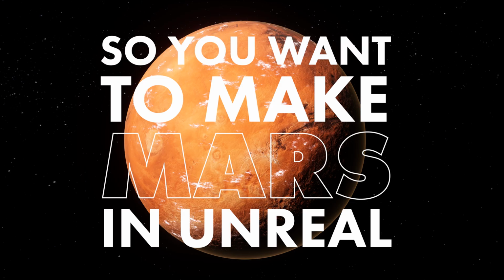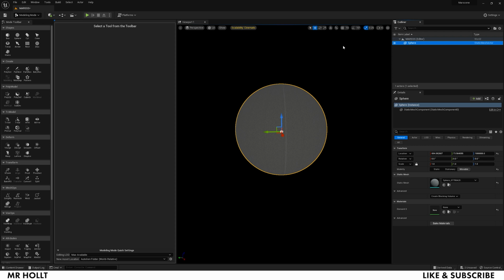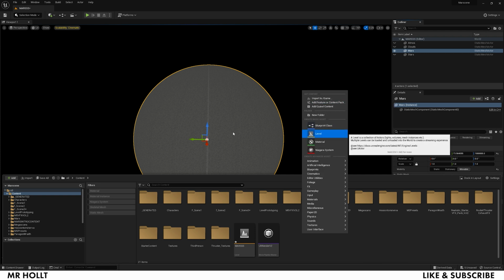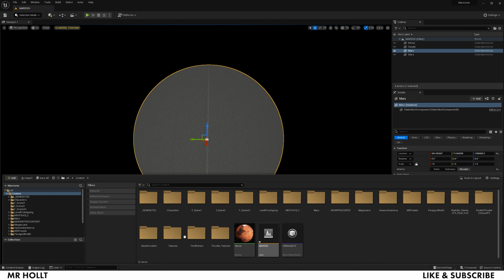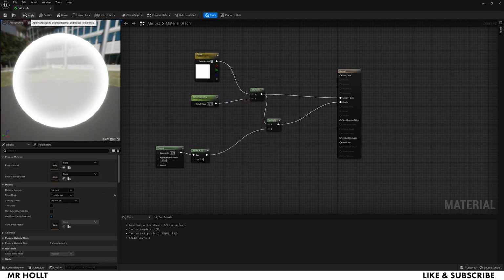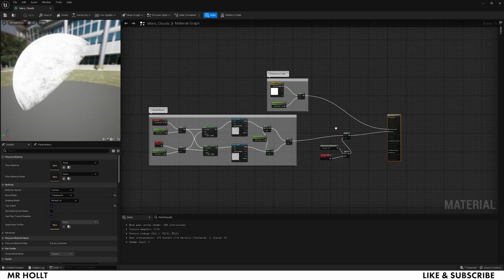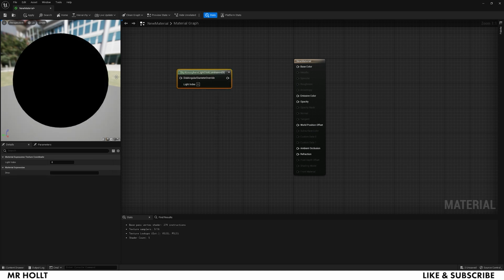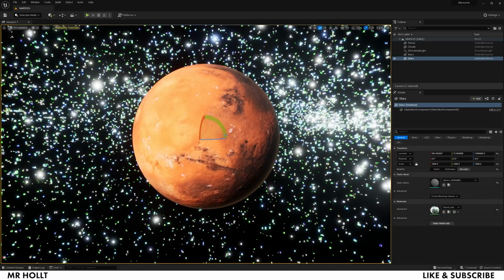How to make MARS the EASY WAY - UE5.2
Hey guys, A quick tutorial here for how to make mars.